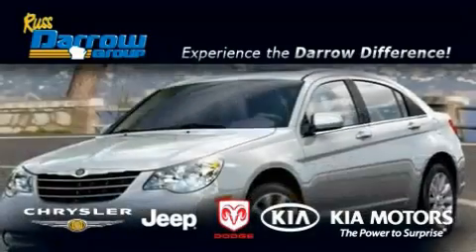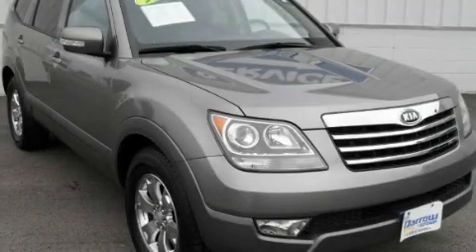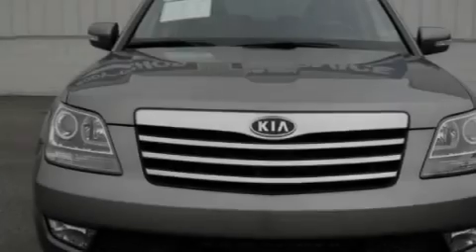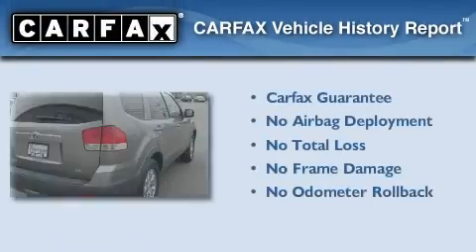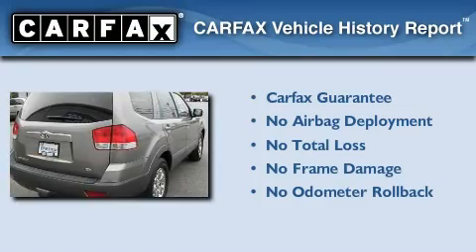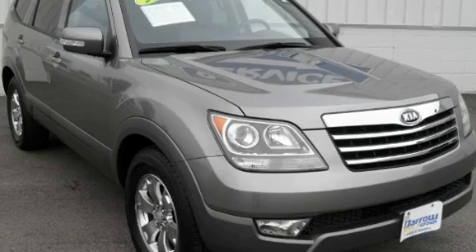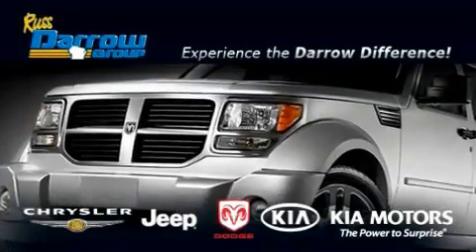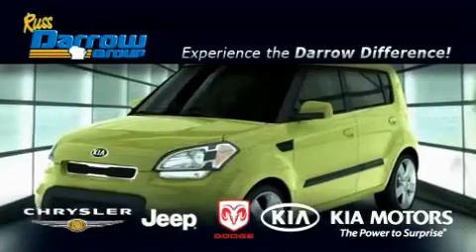2009 Kia Borrego Madison WI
Year: 2009
 Make: Kia
 Model: Borrego
 Engine: 3.8L
 Trans.: Automatic
 Exterior: Titanium
 Miles: 29,874

 Stock: PKFD5079

 3502 Lancaster Dr.

 2009 Kia Borrego Madison WI